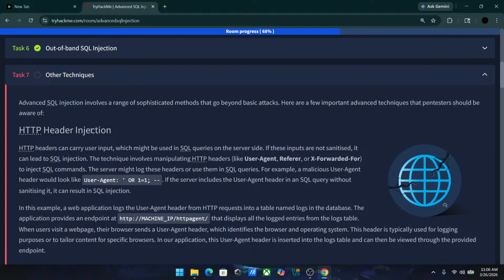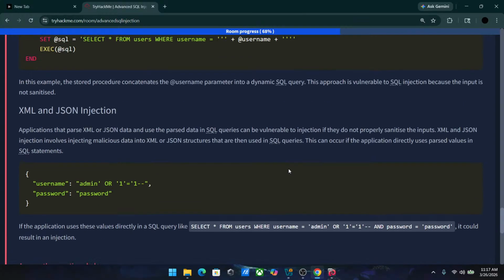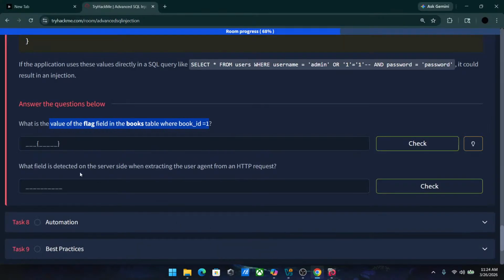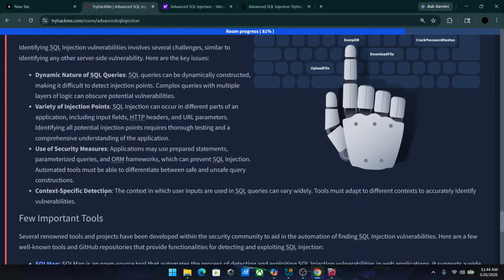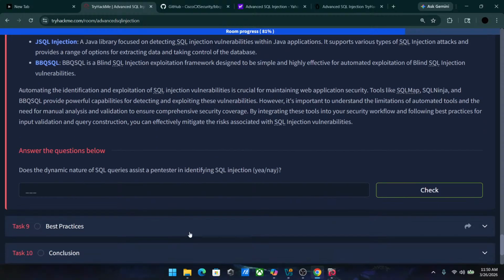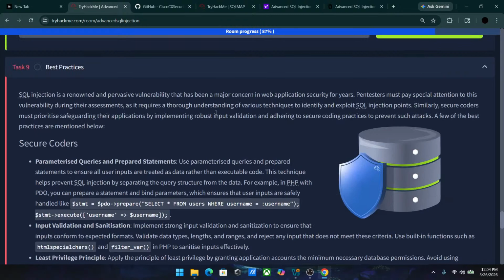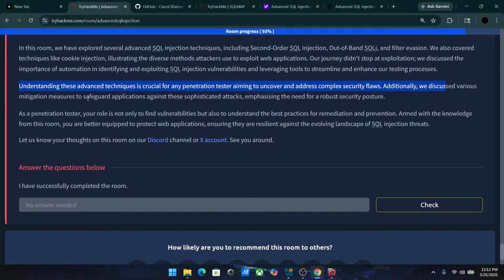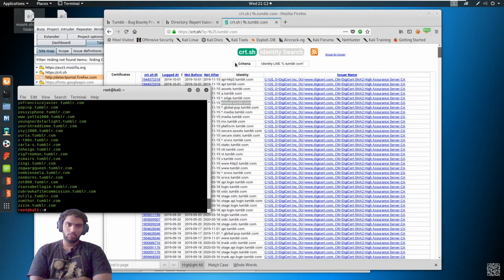TryHackMe | Web Application Pentesting Path